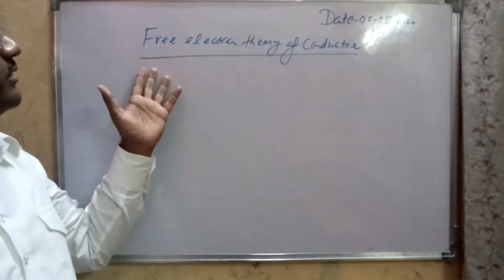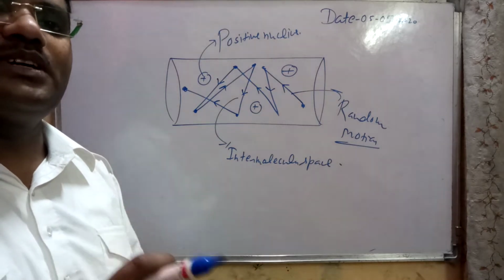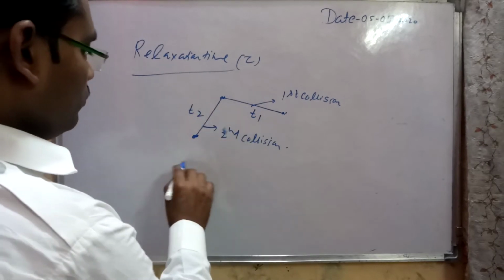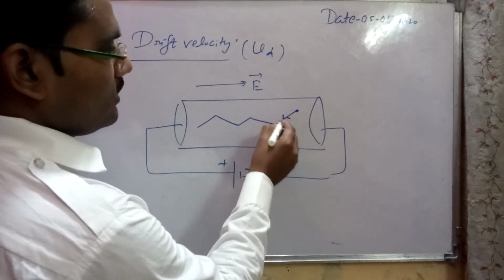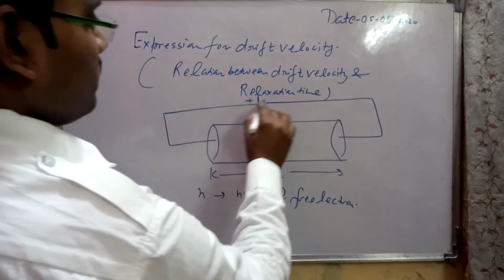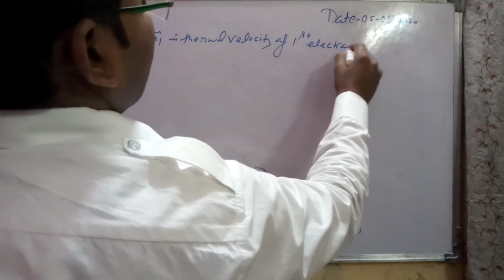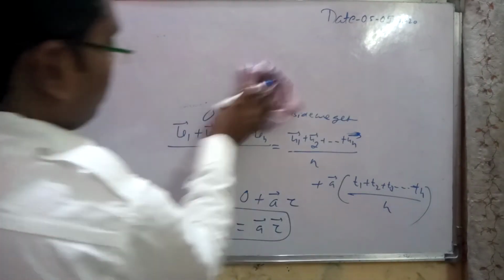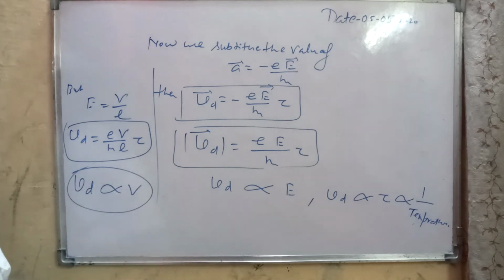Physics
Chapter 3